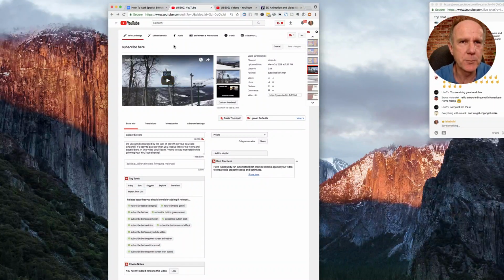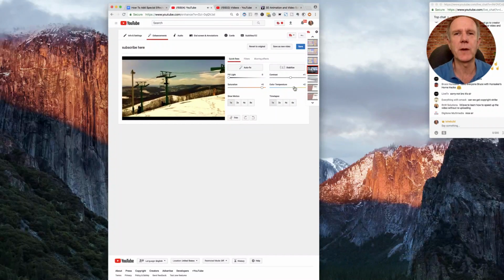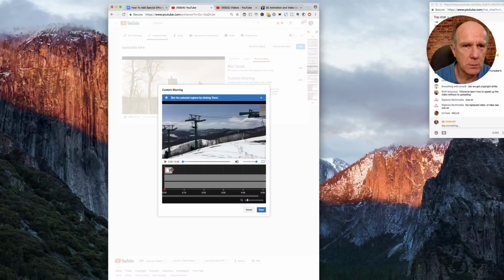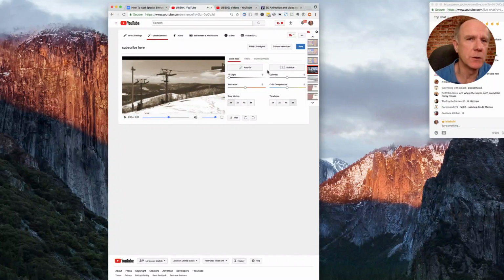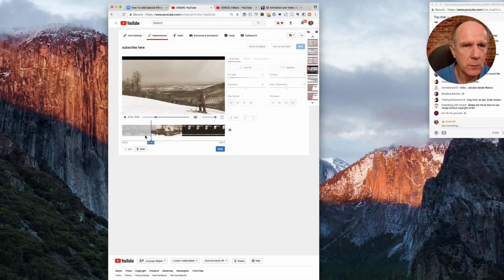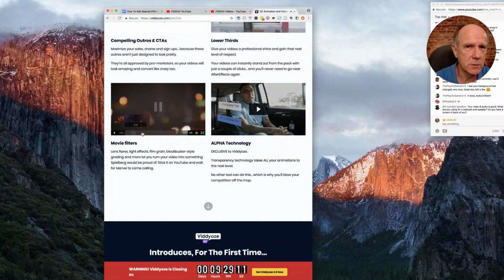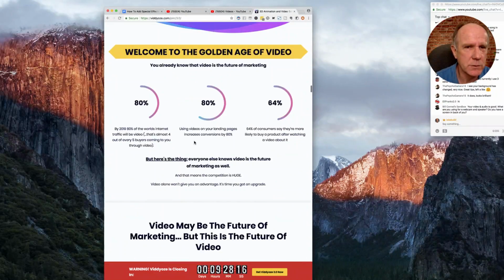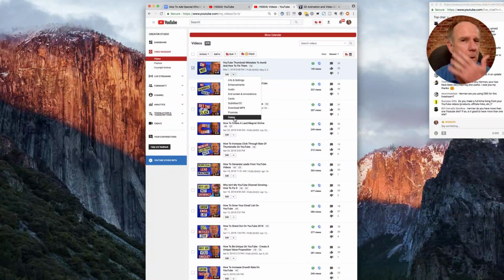How To Add Special Effects To A Video On YouTube Without Losing Views Or Comments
Discover how to quickly and easily add special effects to a video on YouTube without losing views, comments or rankings.

Did you know that you can make tweaks and add effects to videos you’ve already uploaded to YouTube as long as they are  under 100,000 views?

Even though YouTube removed their video editor in 2017 you can still make changes to your existing videos on YouTube using enhancements.

How To Trim Cut and Edit Your Videos On YouTube Without Losing Any Views or Comments